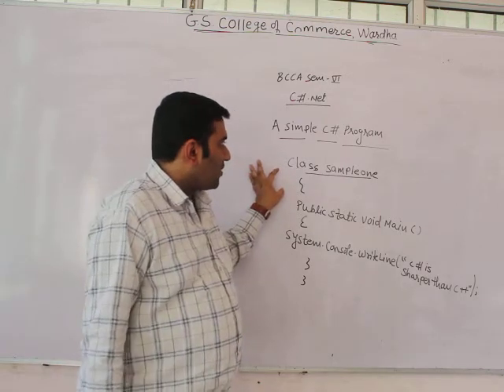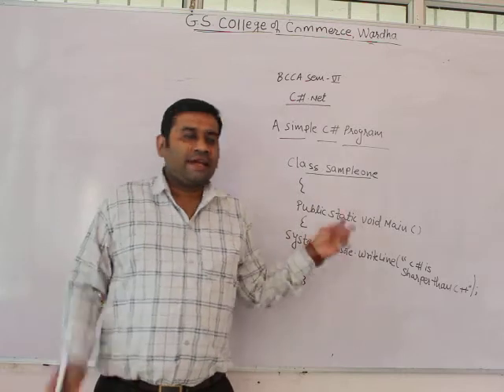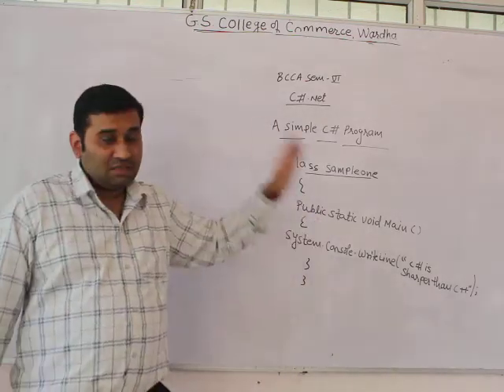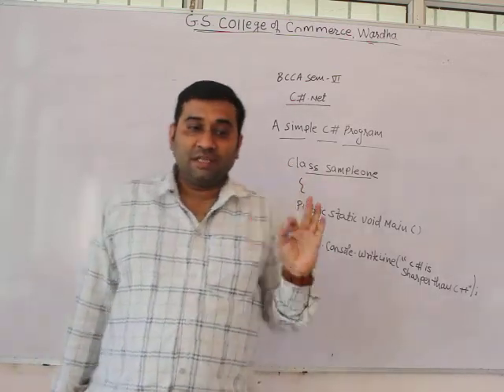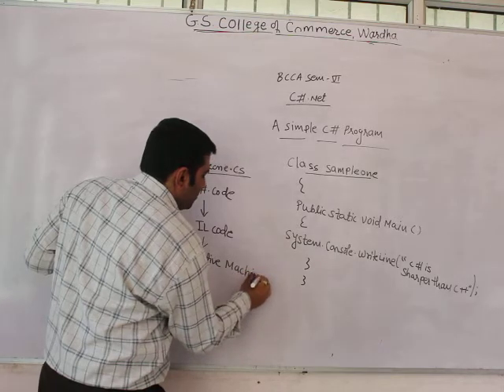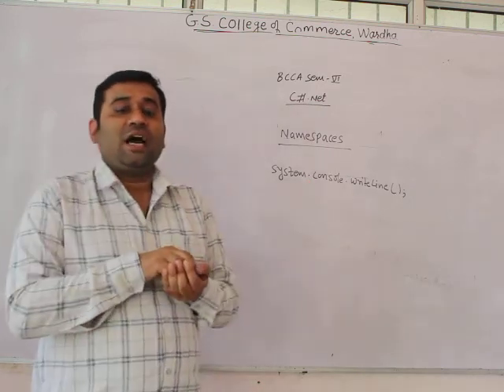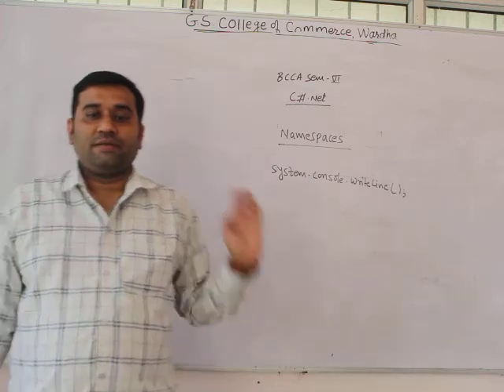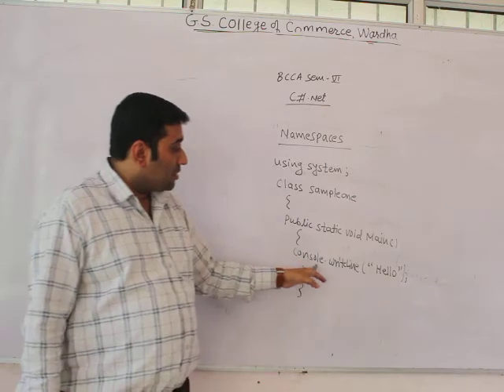BCCA Sem 6 - C#. Net - Lecture 8